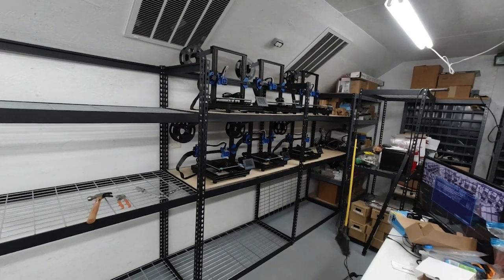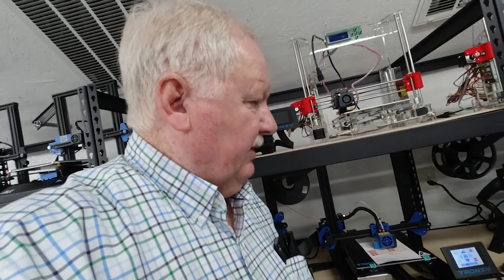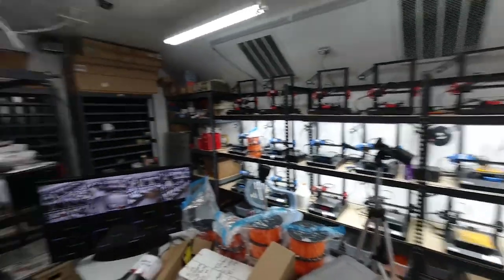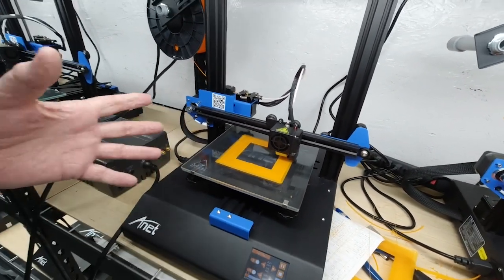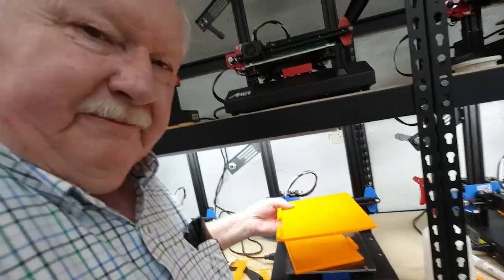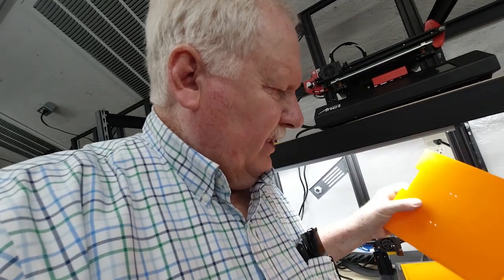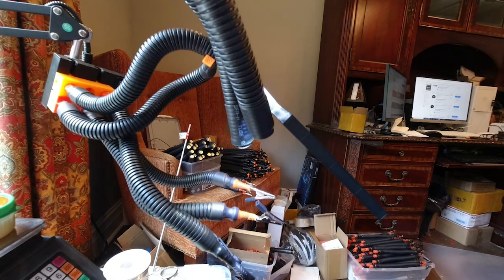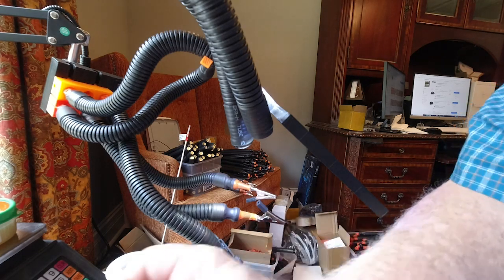PHASE TWO OF MY 3D PRINT FARM, Adding Tronxy XY-2-PRO 3D printers to the farm at New Tech Inventors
Adding shelving and power for the addition of Tronxy XY-2-PRO 3D printers at the farm and other projects. Also a look at how I use the Helping Hand to solder parts for the Helping Hand.